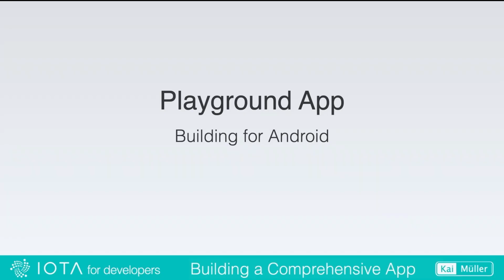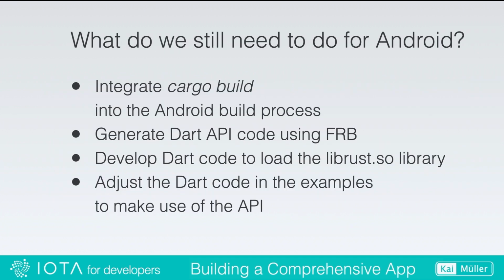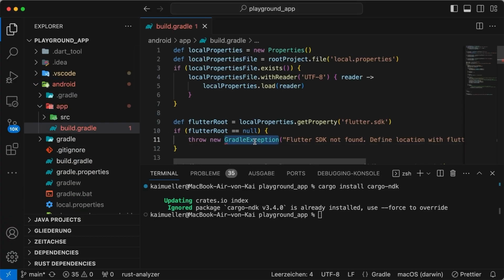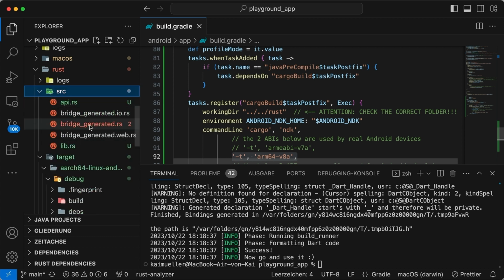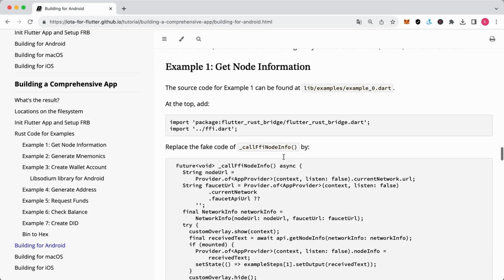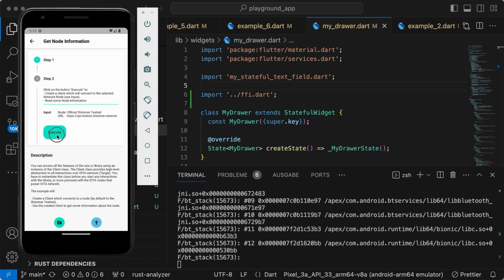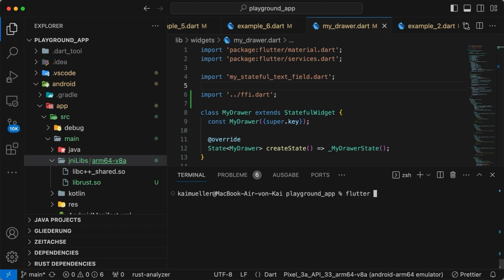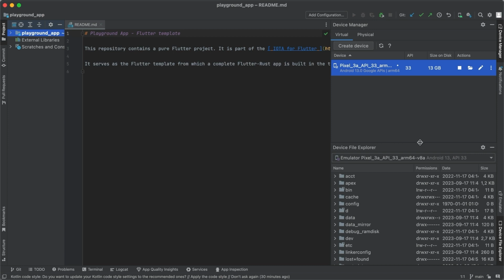Building the Playground App - finalize the ANDROID part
This brief video is part of the "Building a Comprehensive App" section within the "IOTA for Flutter" tutorial. For more details, please visit our GitHub

It's demonstrating the implementation step for Android.

*LINKS*